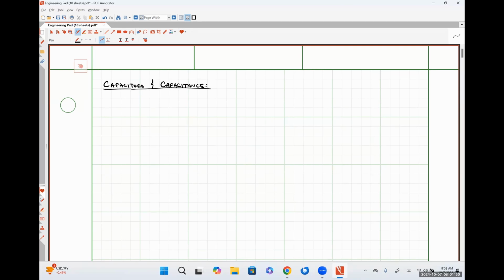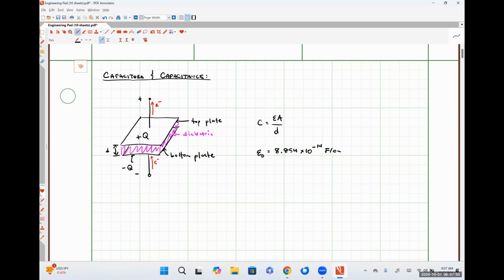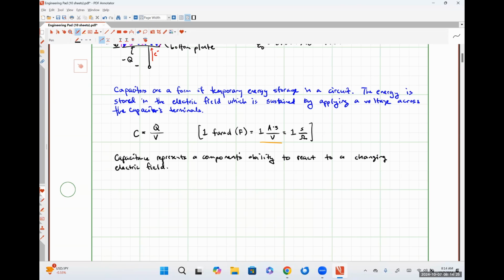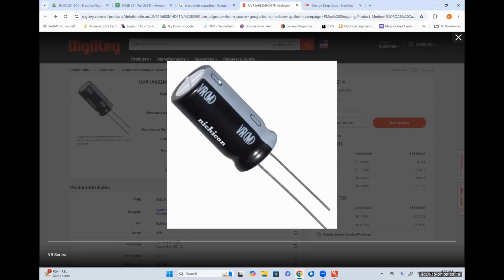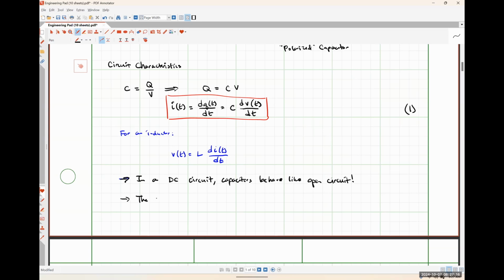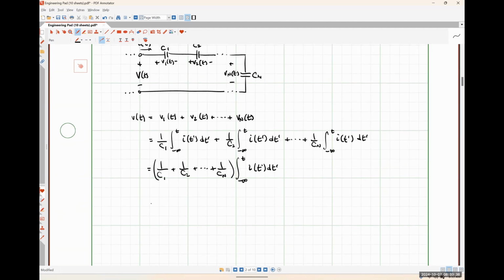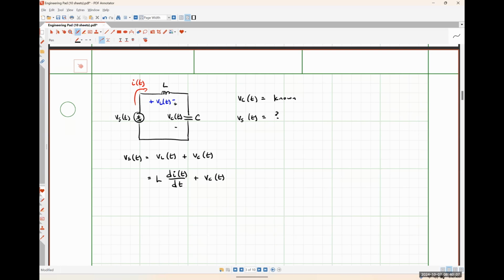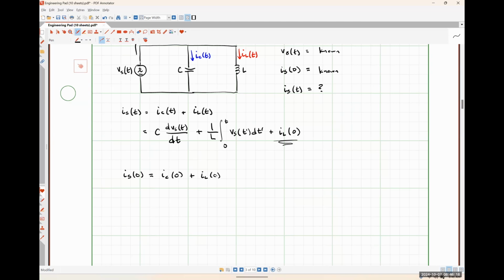ENGR 221 (Fall 2024) - Class Meeting #14 - 10/07/2024